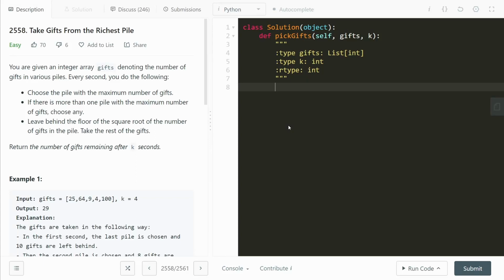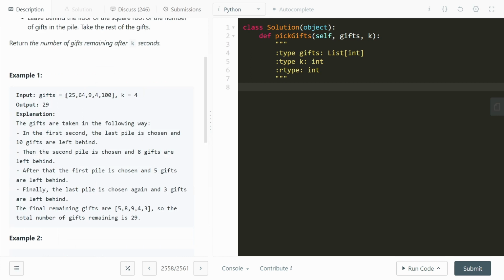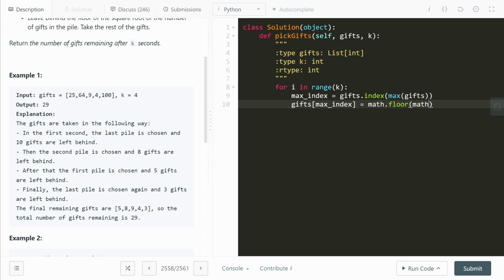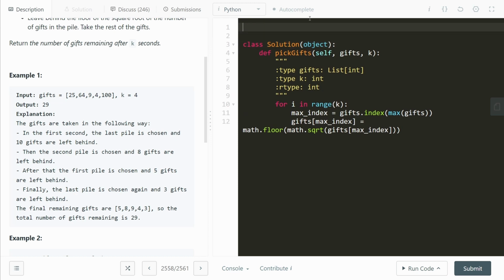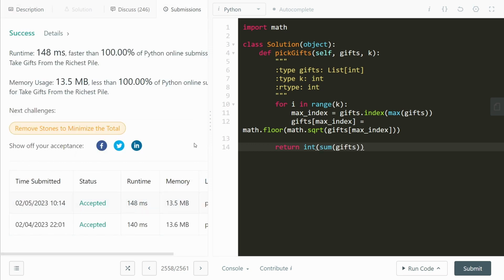Leetcode Take Gifts From the Richest Pile | Python